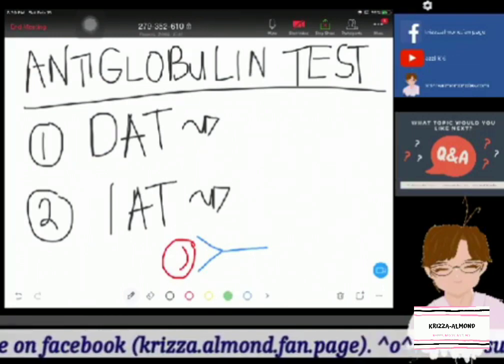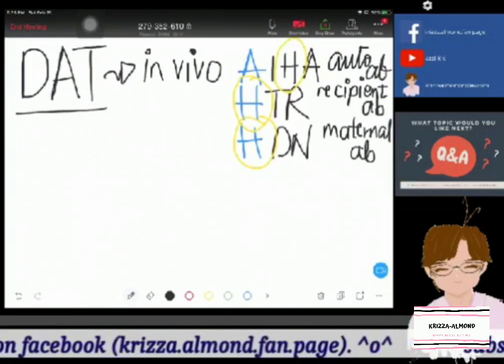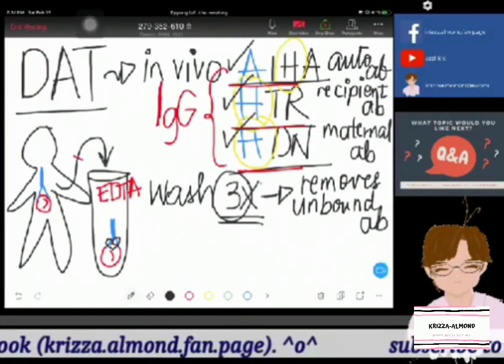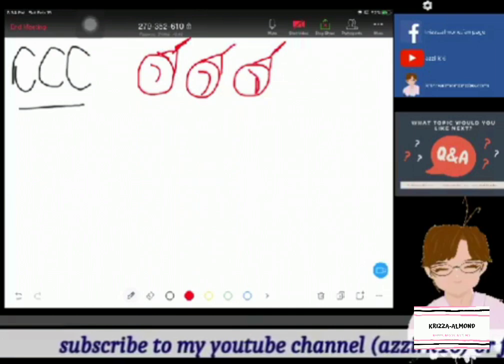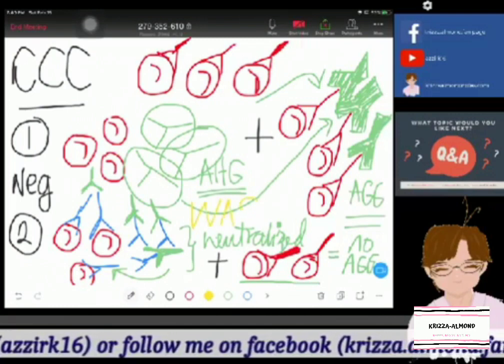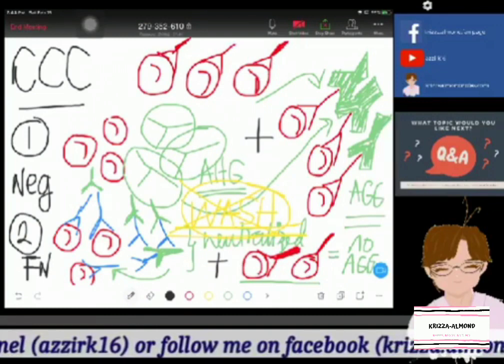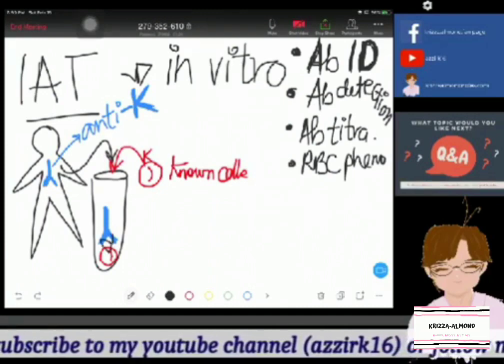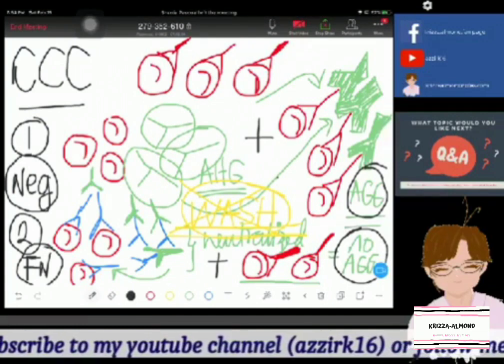FOR You ~ ANTIGLOBULIN TESTS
Inviting everyone interested to join us for the MARCH 2020 MEDTECH ONLINE FINAL COACHING on February 17 to 22, 2020.